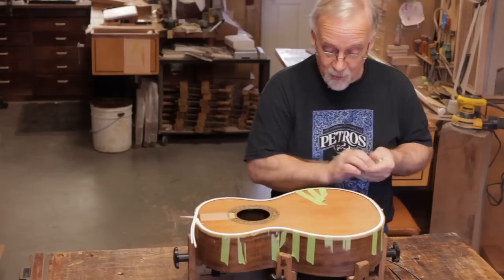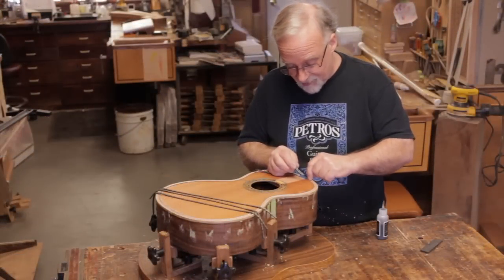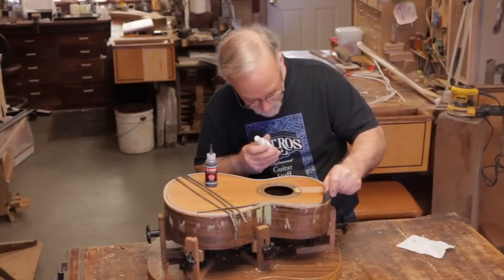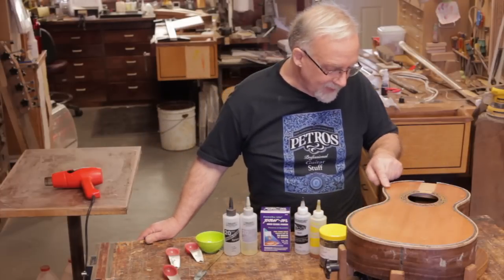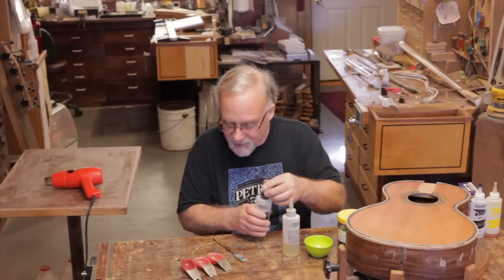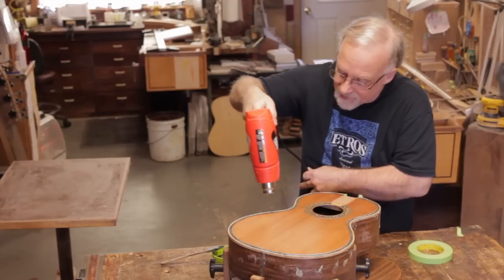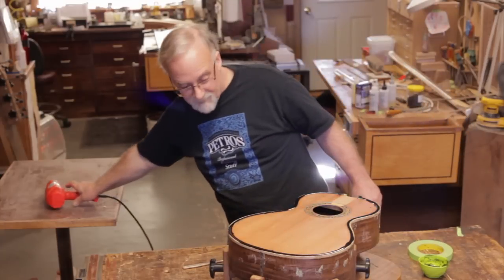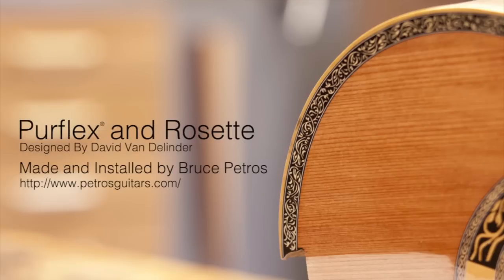Purflex Installation Video by Bruce Petros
Here is a detailed video of the installation procedure for Purflex® purfling by the inventor, Bruce Petros of Petros Guitars and Purflex®.